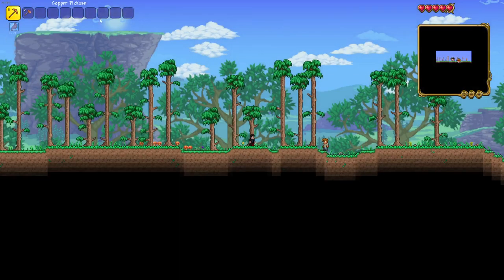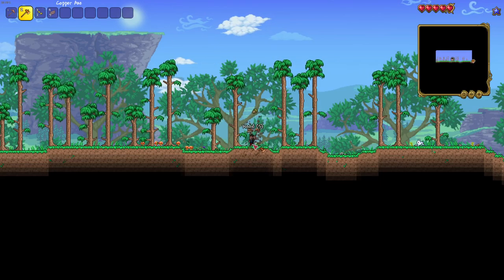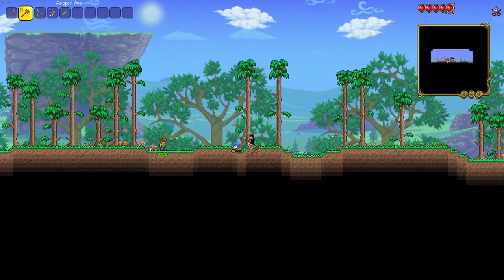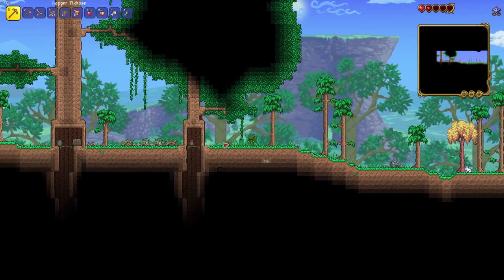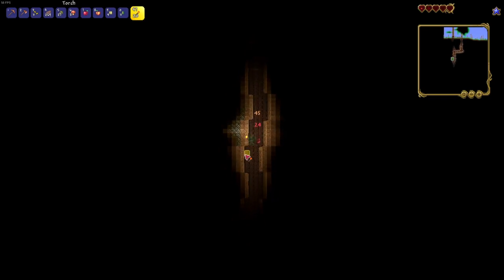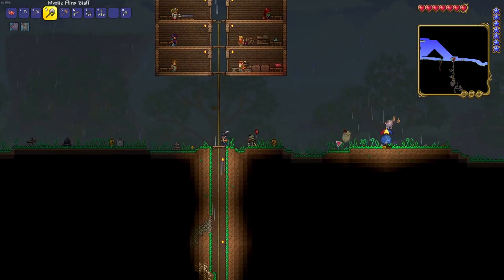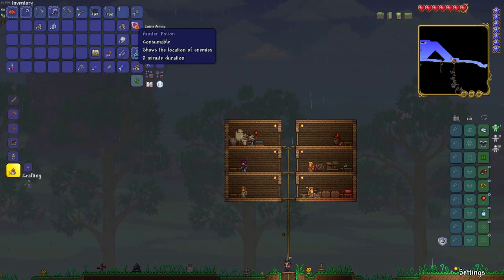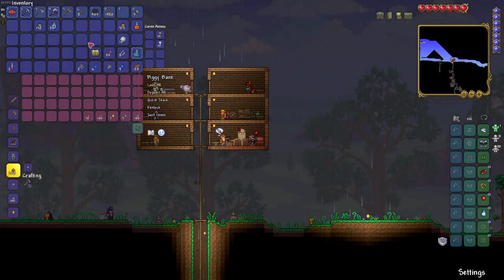Terraria Master Mode Summoner || Quest for Terraprisma || EP 1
Today we start a new journey, the quest for the Terraprisma, in Master Mode.
In the episode we get 2 summons and the first of our summoner armor.

Hopefully the audio has worked itself out :/